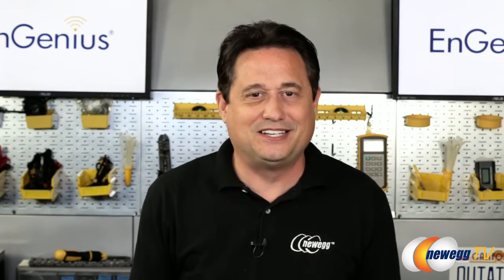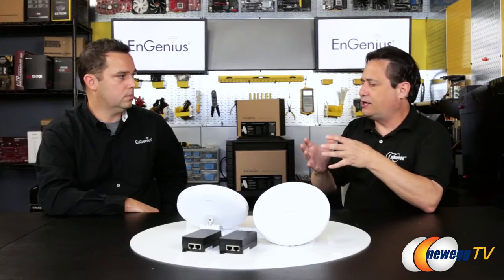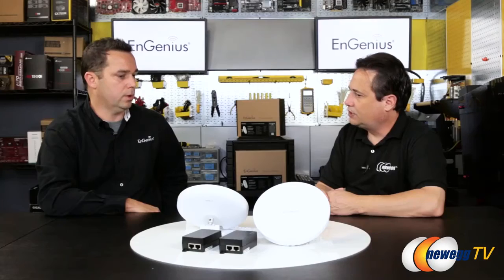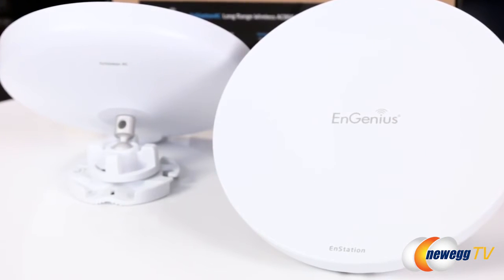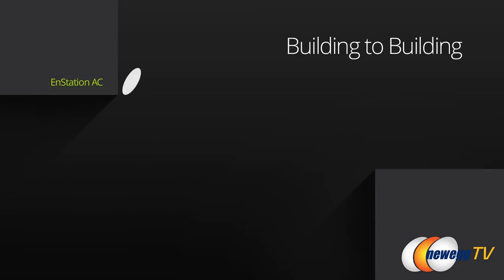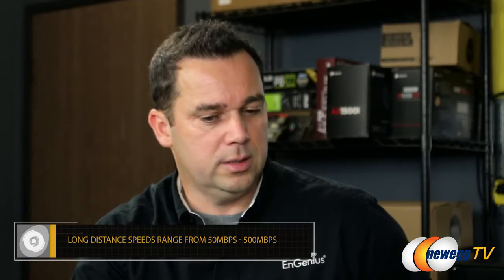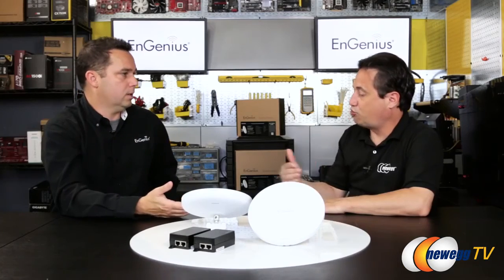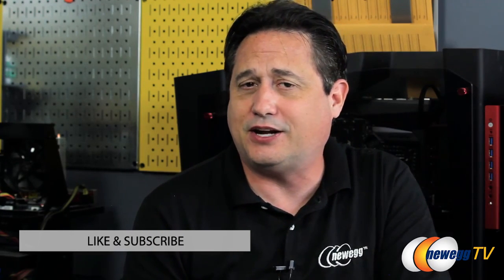DIY Garage: Engenius Networking Solutions Interview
Bryan from Engenius joins Carey in the studio to discuss the latest in networking, access points, and bridges.EnStationAC features 26 dBm output power and high receive sensitivity, coupled with embedded high-gain directional antennas that emit a narrow signal beam to deliver stable robust connectivity, optimal bandwidth and high speed data rates of 867 Mbps over extremely long distances — up to 5 miles in clear line-of-sight point-to-point deployments.